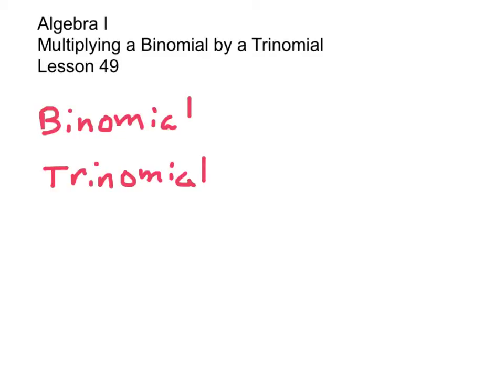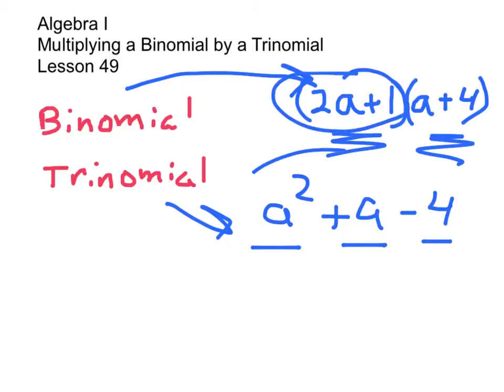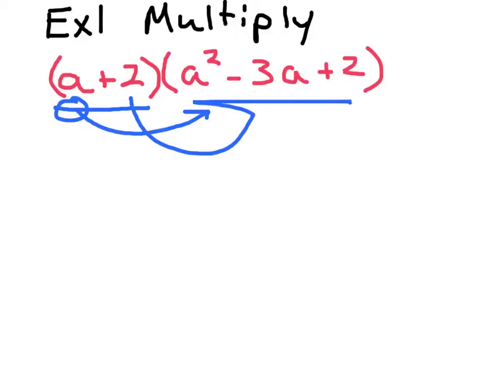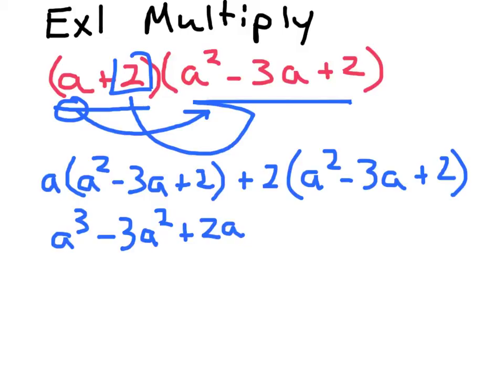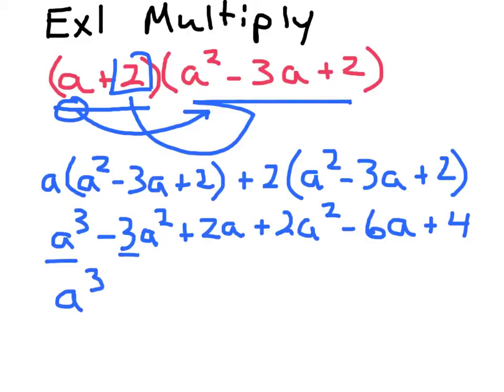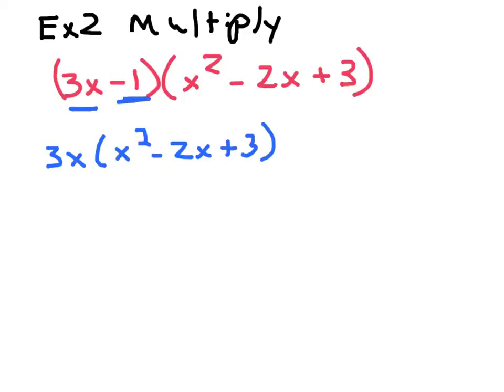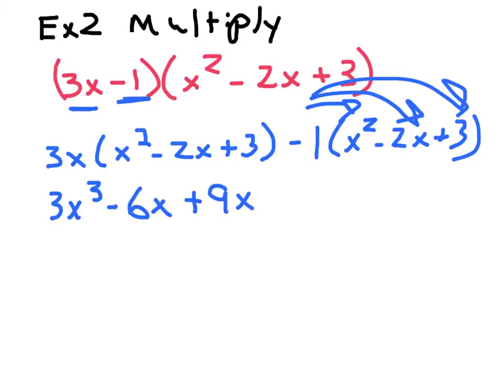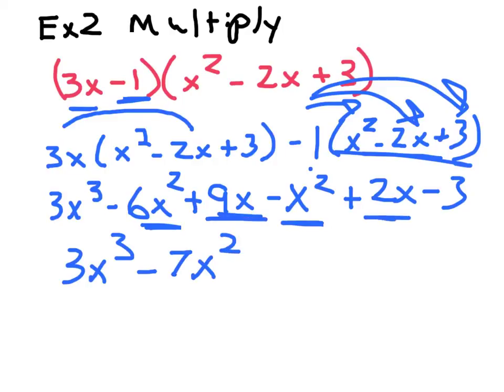Multiplying a Binomial by a Trinomial